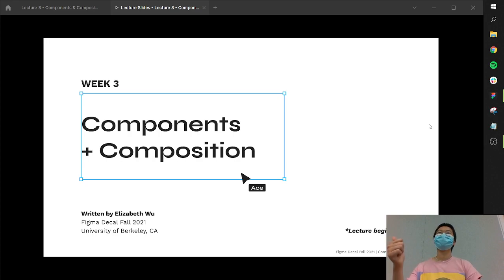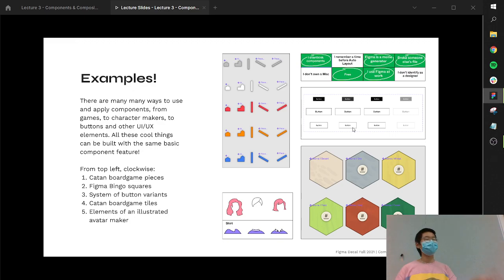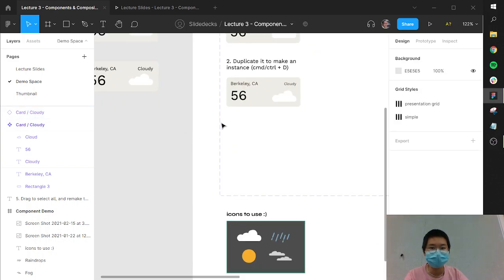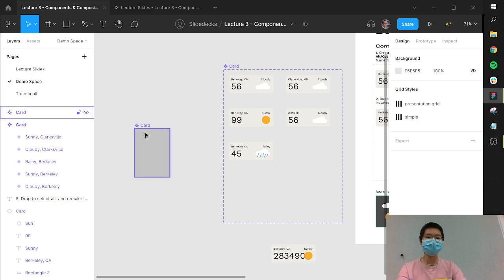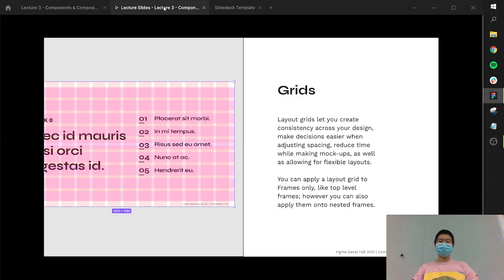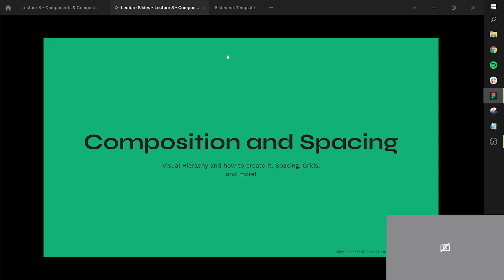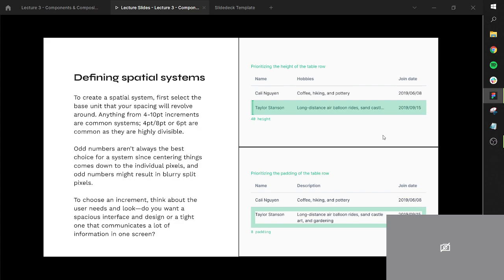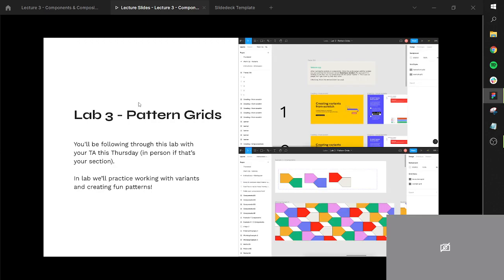Lecture 3 - Components + Composition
Lecture 3 of Figma Decal. Learning about components and variants, along with the importance of good composition and wireframing.

Created by Elizabeth Wu.